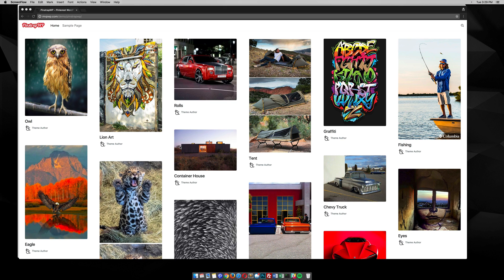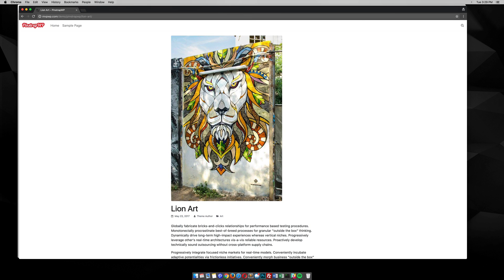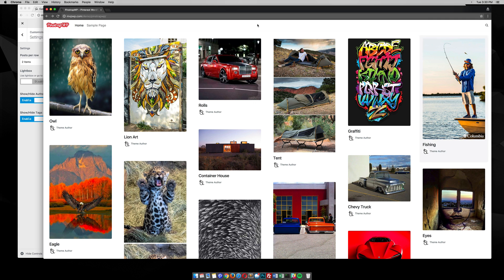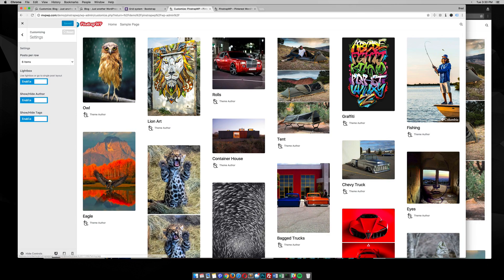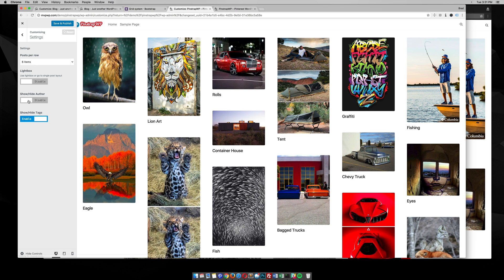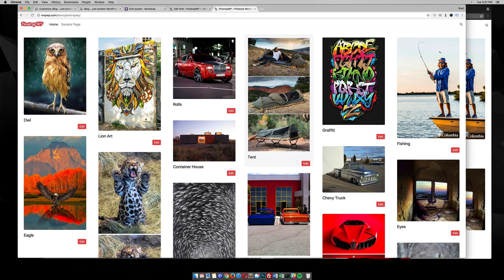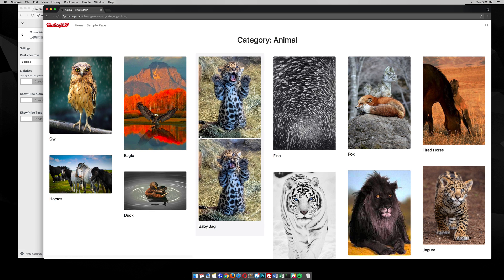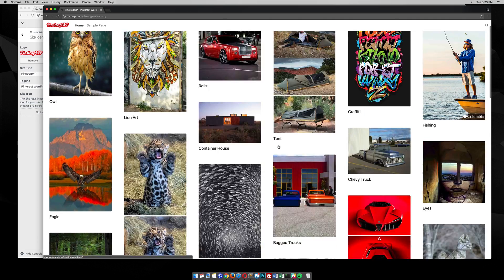PinstrapWP: WordPress Theme like Pinterest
This is a quick little demo that goes over PinstrapWP customizer settings. The theme includes a masonry layout with infinite scrolling that loads the posts as you scroll down the page.